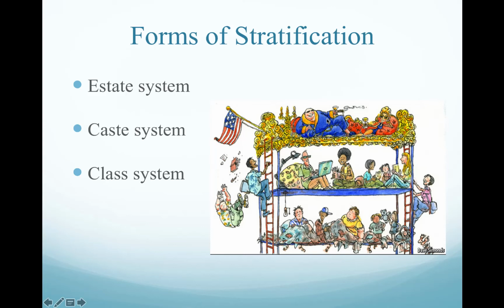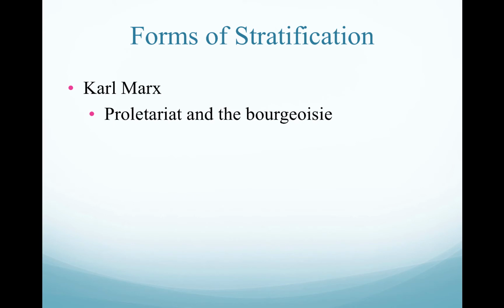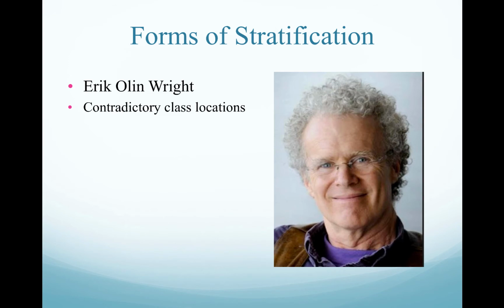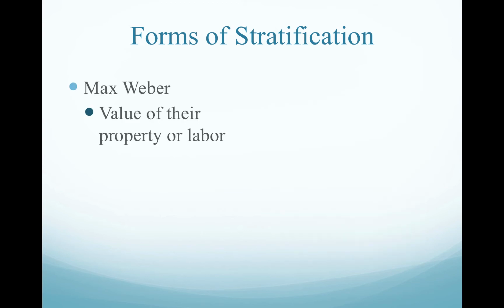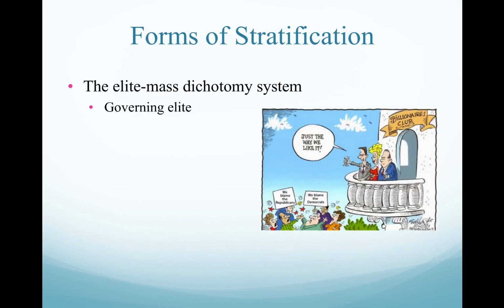Stratification Part 2 Ch 7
Stratification/Inequality